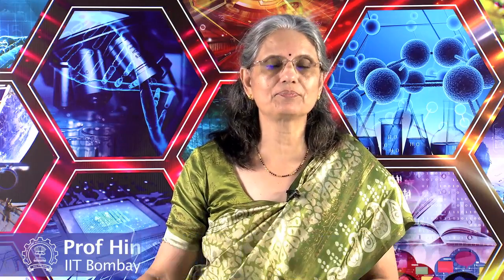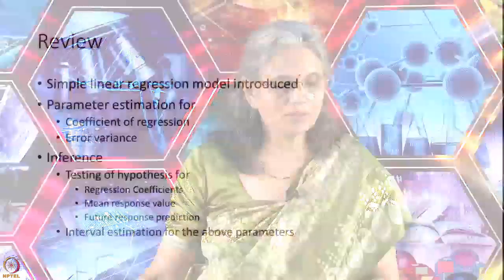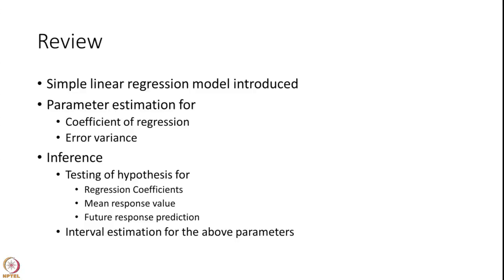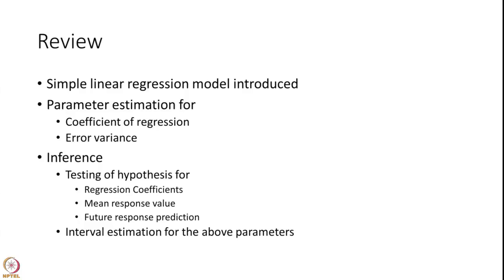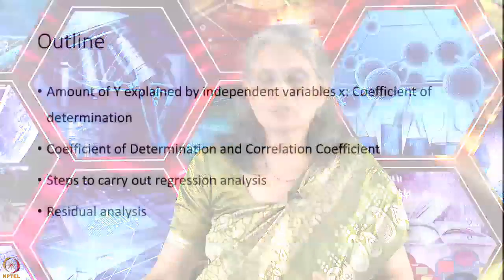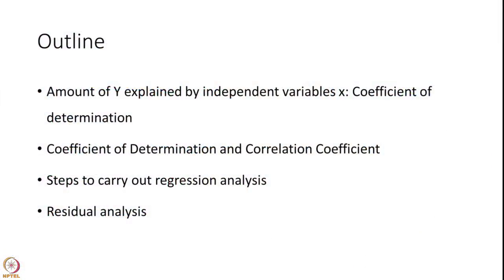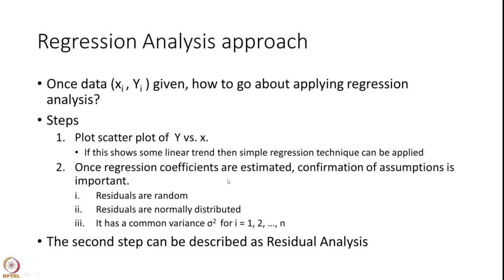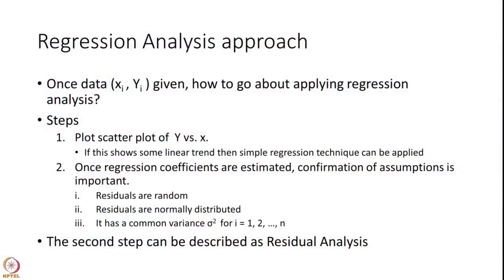Week 10: Lecture 83 : Regression Analysis - III